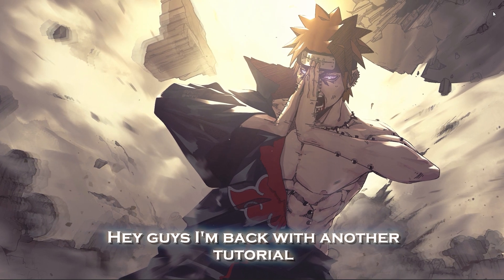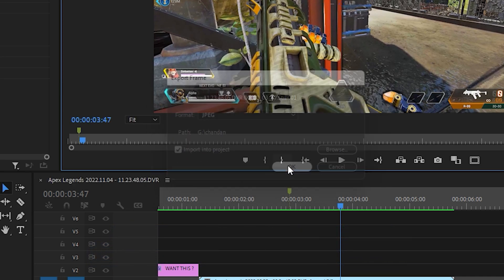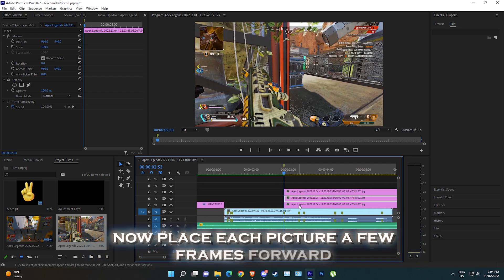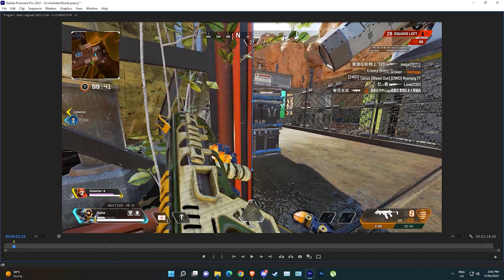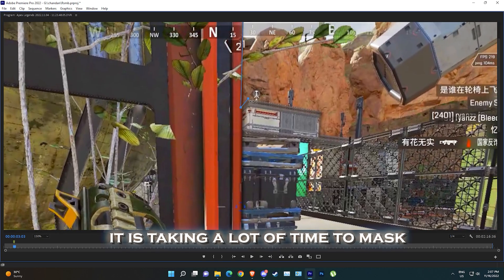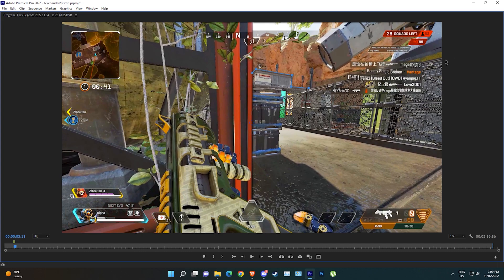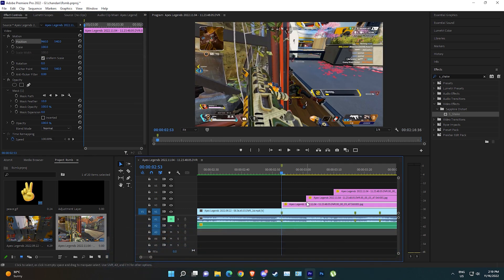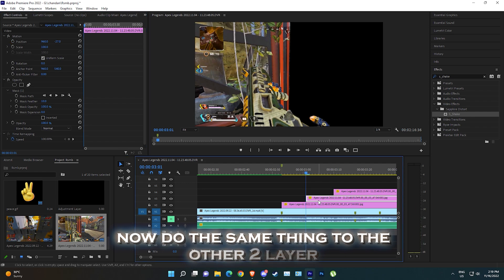Jigsaw Puzzle Transition in Premiere Pro [Tutorial]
Jigsaw Puzzle Transition
Transition Split Screen
Transitions

you need to have sapphire plugin for the shake preset

Thumbnail:Alpha

Editor:Alpha